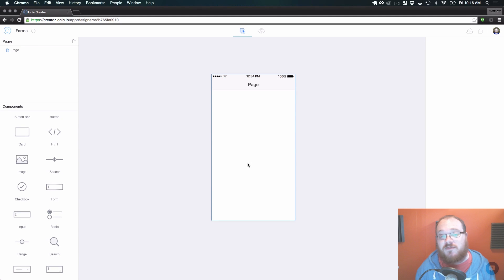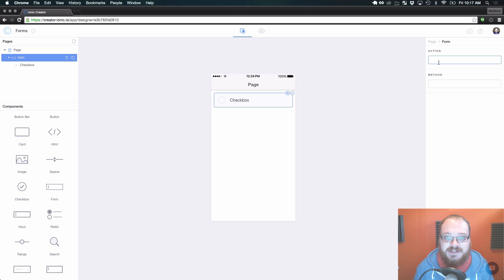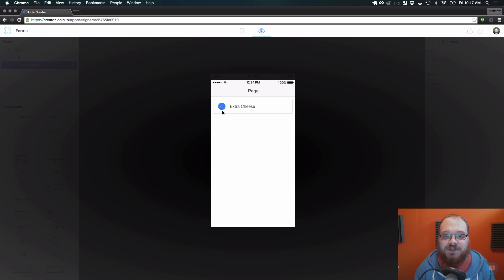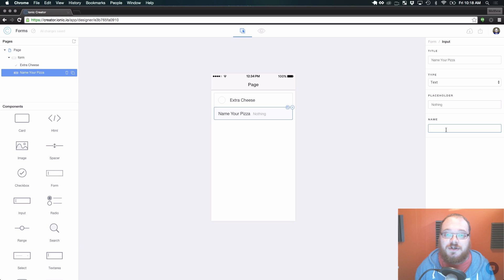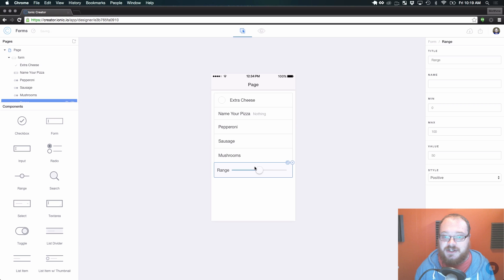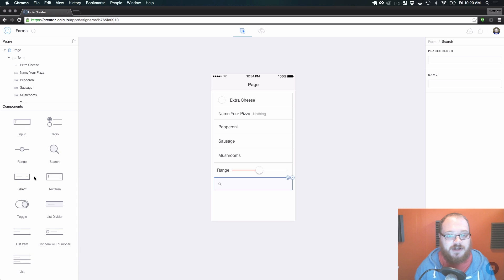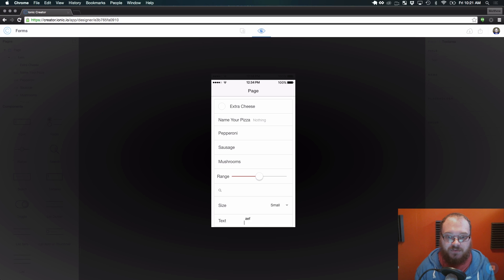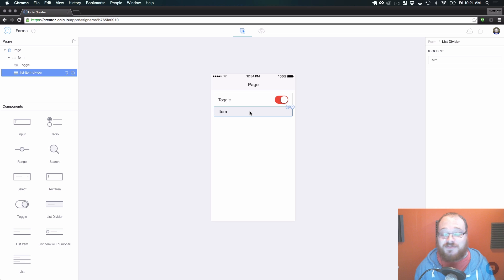Ionic Creator Tutorials // Forms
This video teaches you how to use Forms in Creator!